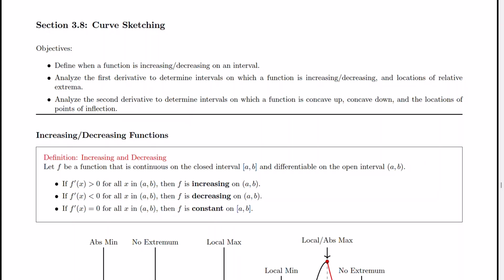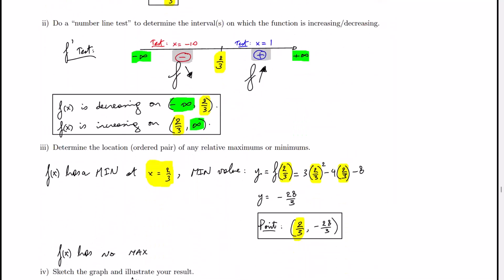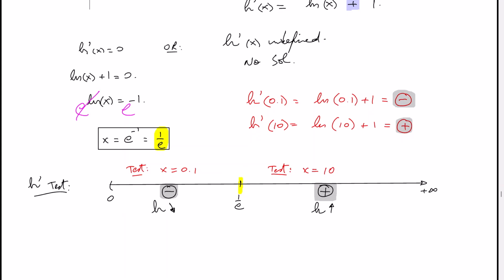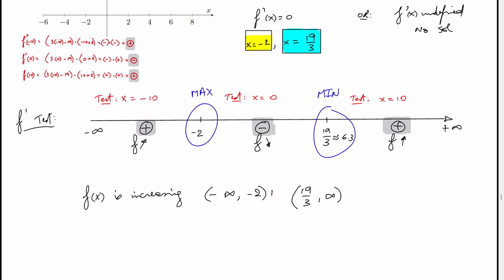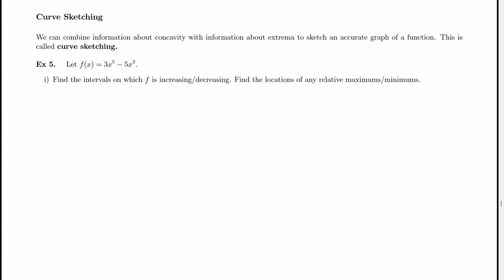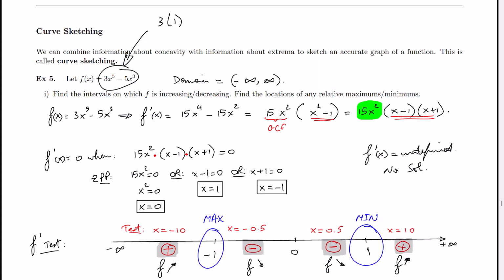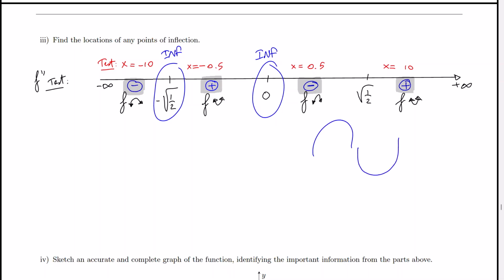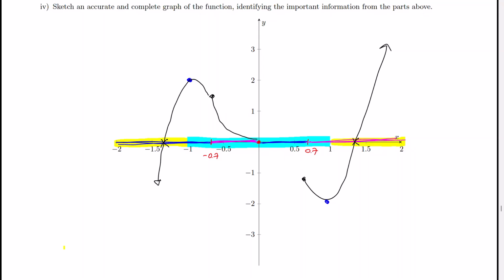Math 120 - OER - section 3.8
Section 3.8: Curve Sketching

Objectives:
Define when a function is increasing/decreasing on an interval.
Analyze the first derivative to determine intervals on which a function is increasing/decreasing, and locations of relative
extrema.
Analyze the second derivative to determine intervals on which a function is concave up, concave down, and the locations of